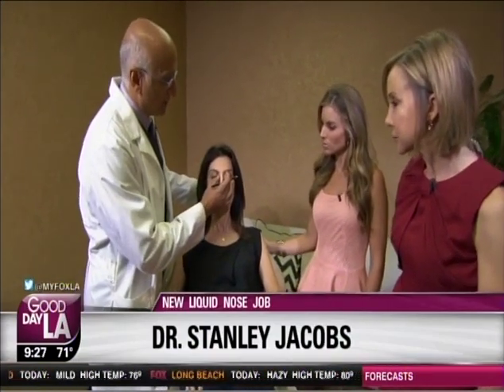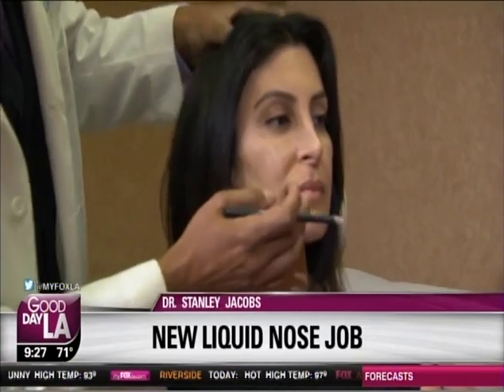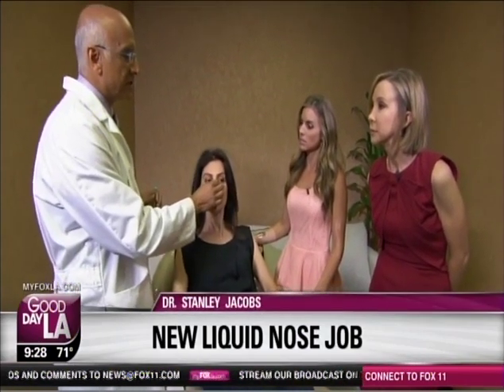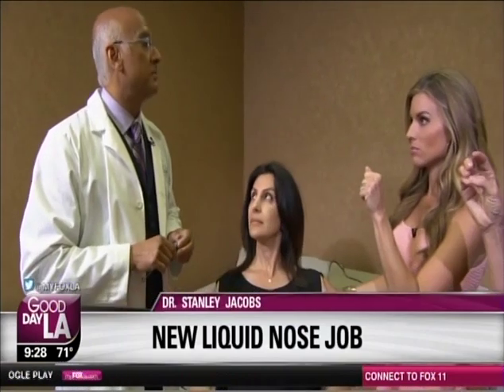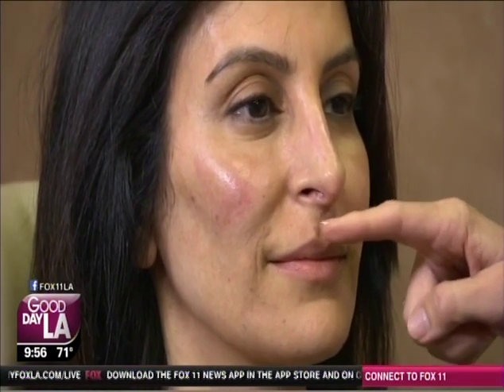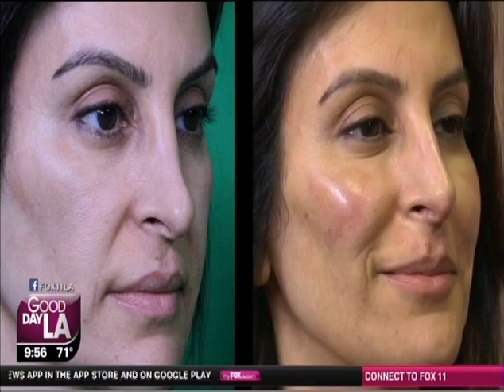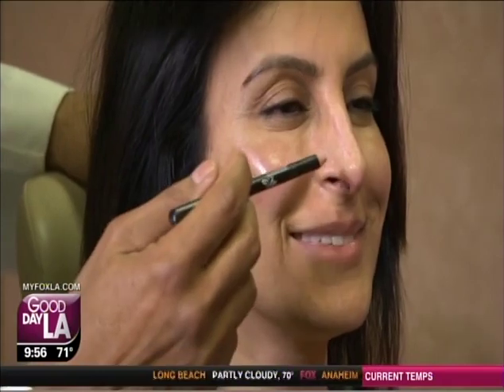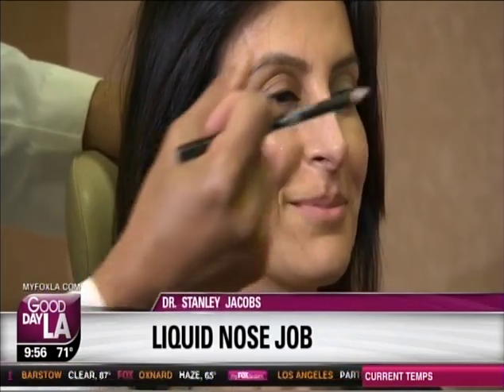The Liquid Nose Job by Dr. Stanley Jacobs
Facial cosmetic surgeon Dr. Stanley Jacobs performs a live demonstration of his Liquid Nose Job, a non-surgical technique using a medical injectable called Juvederm. He was in-studio at Good Day LA.